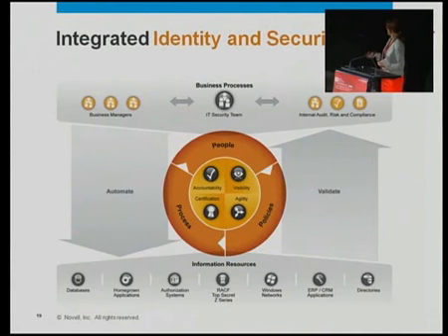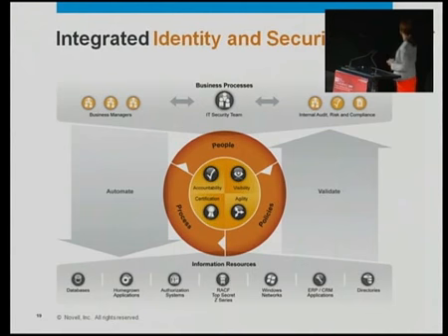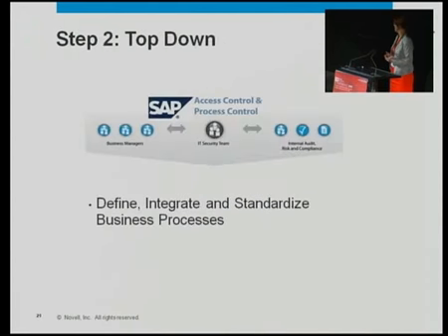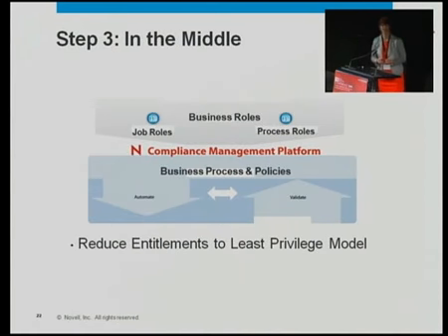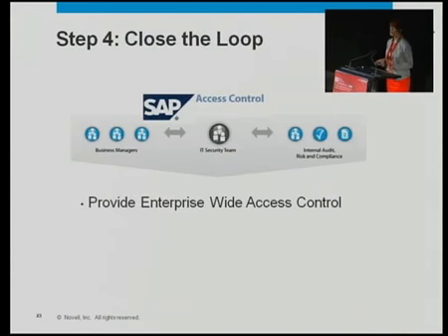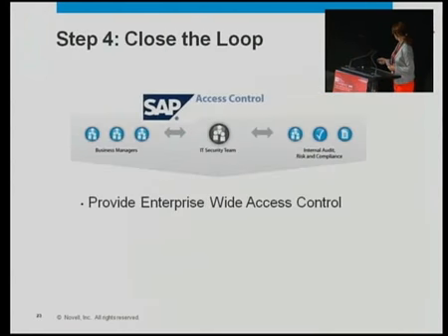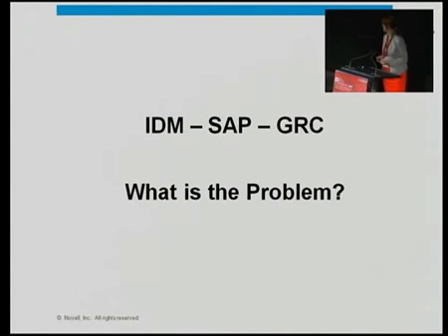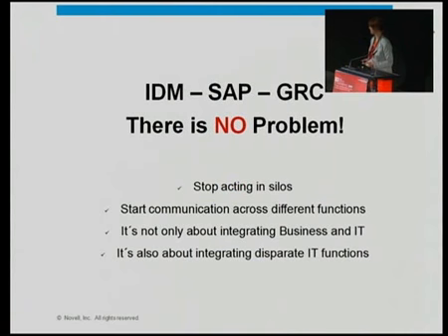Marina Walser Keynote (3/3)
"IdM-SAP-GRC - What is the Problem?" by Marina Walser, Novell. Keynote at the European Identity Conference 2009.